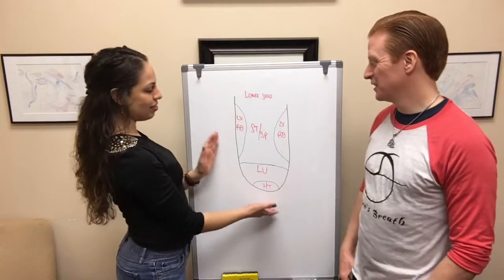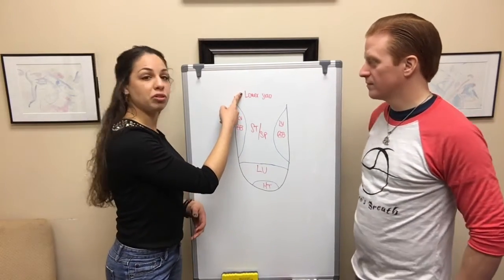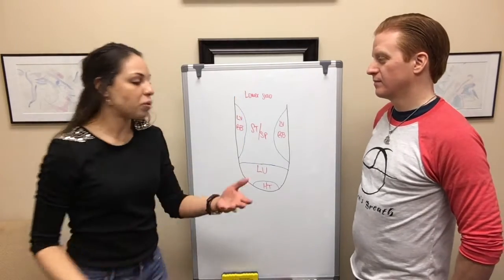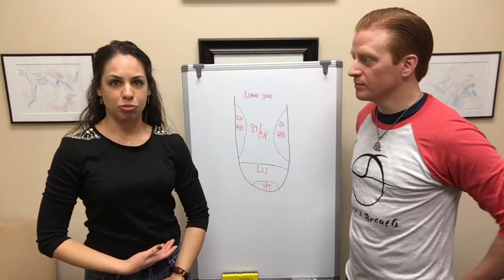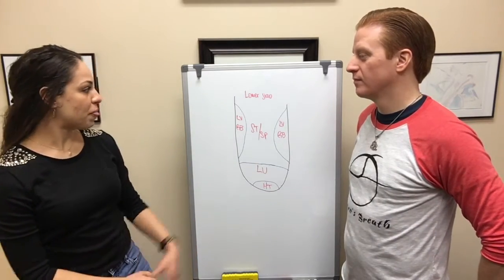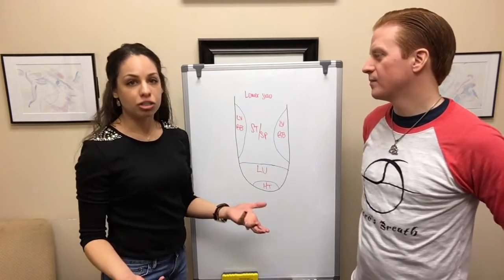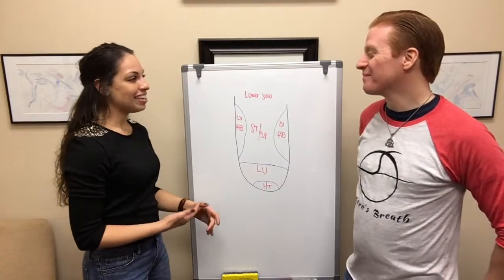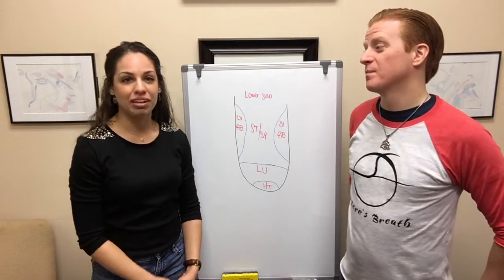Episode 20: Andrea Cillo 6 - Tongue and Pulse Diagnosis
This is White Board Hero, where I bring you someone that is an expert in something, and they teach you something about the thing that they are an expert in. Simple, right?

This episode features Andrea Cillo, Licensed Acupuncturist, where she explains the theory behind the often misunderstood Tongue and Pulse method of diagnosis.